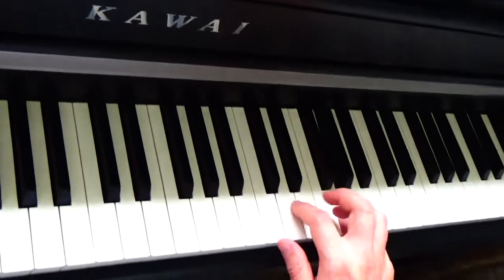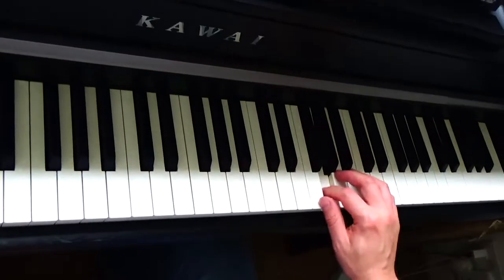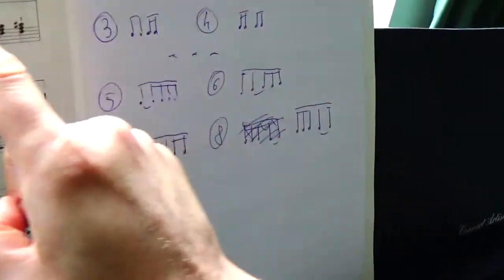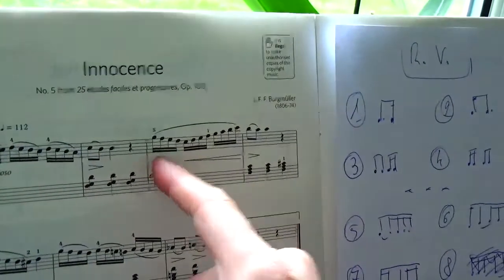Burgmuller "Innocence" Op.100 No.5 – Grade 3 ABRSM Piano Tutorial 2021-22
Learn how to play "Innocence", the Etude n.5 from 25 études faciles et progressives, op. 100, by J. F. F. Burgmuller, the ( A:2 ) Grade 3 Piano Exam Piece, part of the ABRSM 2021-22 syllabus. In my Tutorial you'll get the piece played at original and slow speed plus very detailed and comprehensible explanations about how to study and interpret the piece and this time, also a not easily found explanation of the "Ten Rhythmic Variations" applied to the quadruplets of semiquavers / sixteenths, one of the most powerful techniques to improve your dexterity and gain finger strength.

If you are looking for the simple performance of the piece at the original and slow speed without any detailed explanations please click on this

Gianluca

P.S.